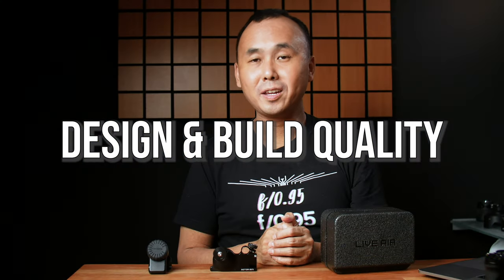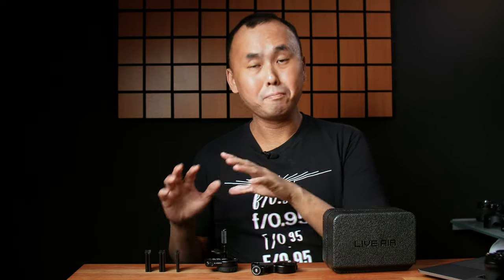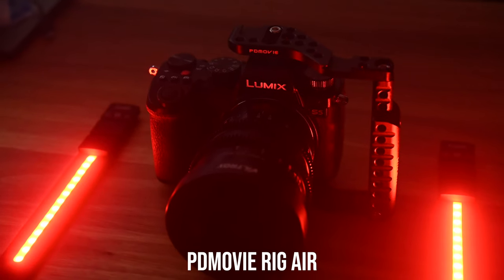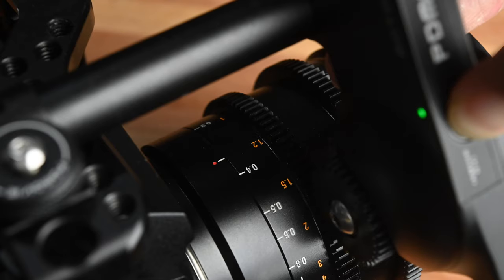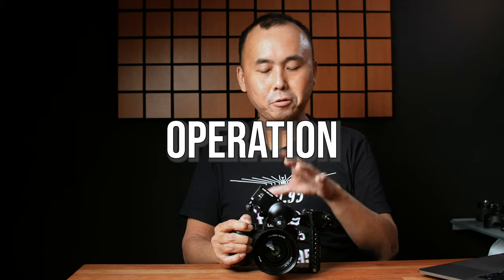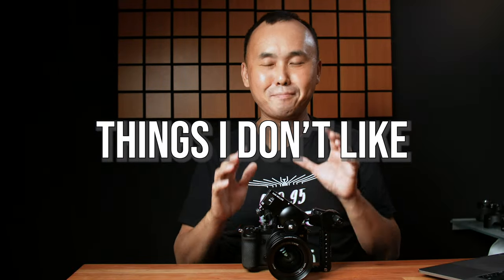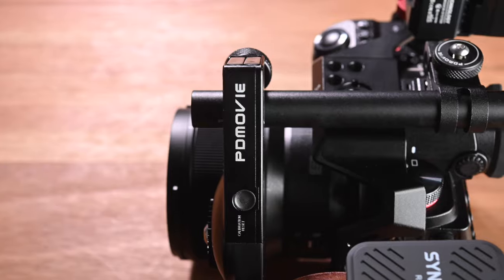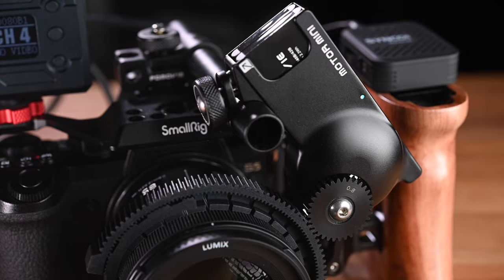PDMovie Live Air 2 Wireless Follow Focus + Rig Air Universal Camera Cage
PDMovie sent me their super compact wireless follow focus system and a universal camera cage.
Do they work well?  Should you get one? Any issues I found?